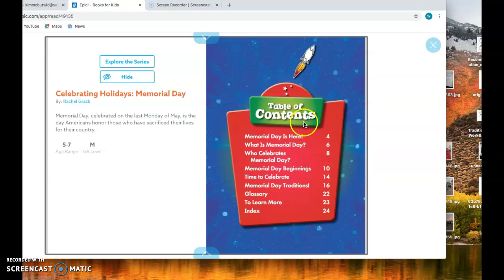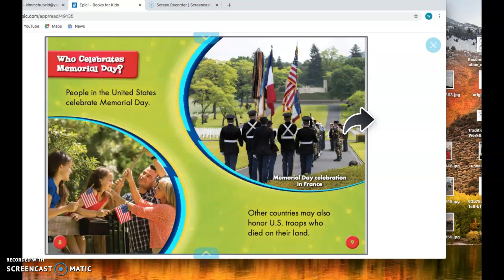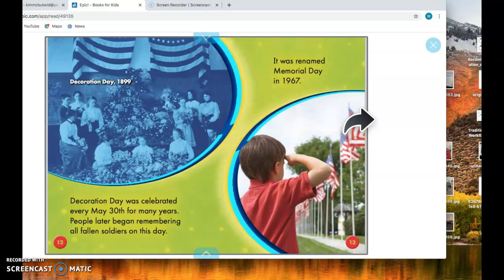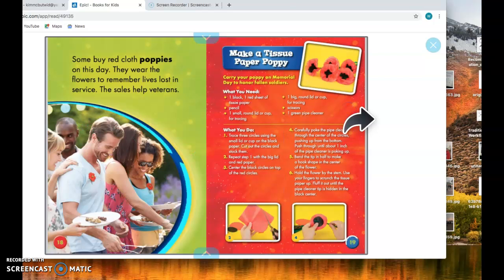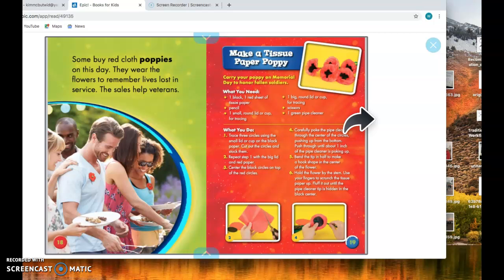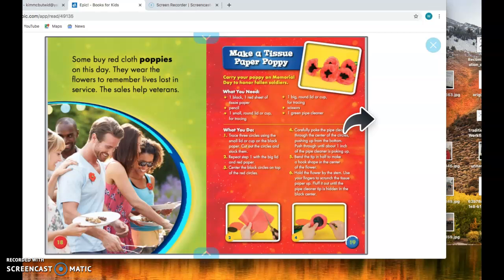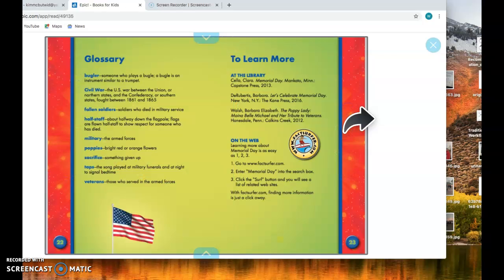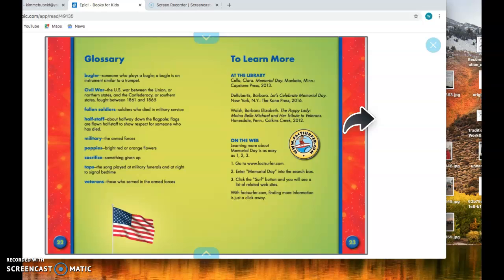1st Grade- Celebrating Holidays: Memorial Day